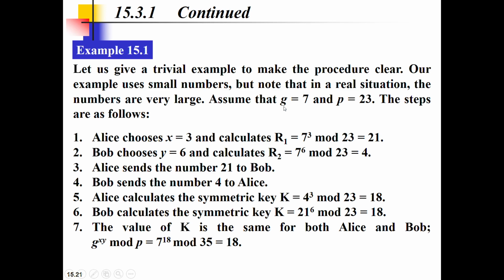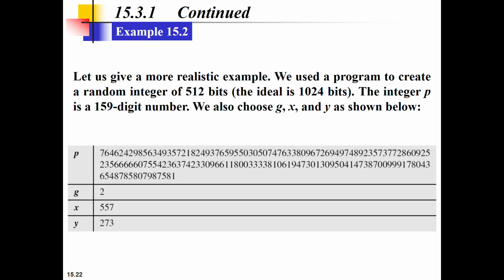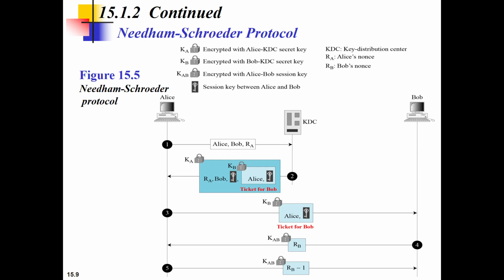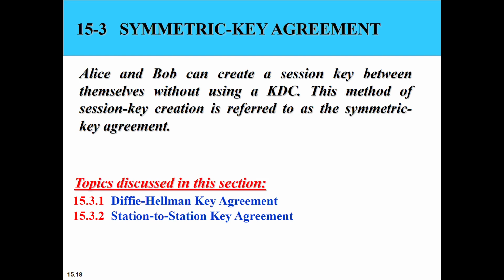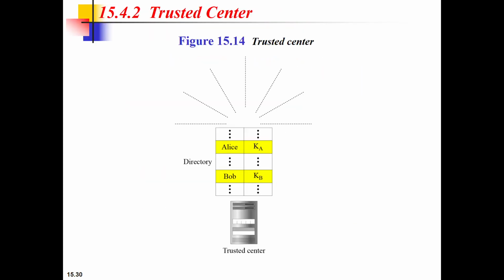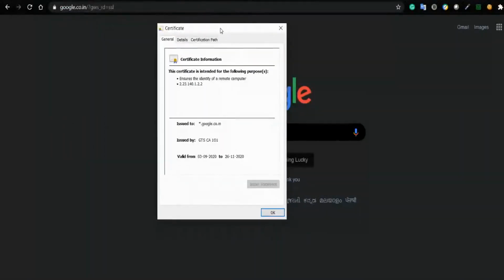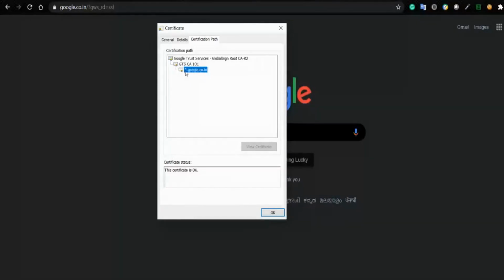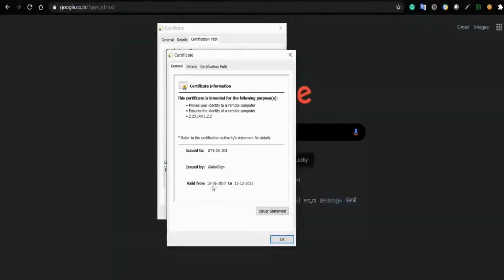Key Management part 3